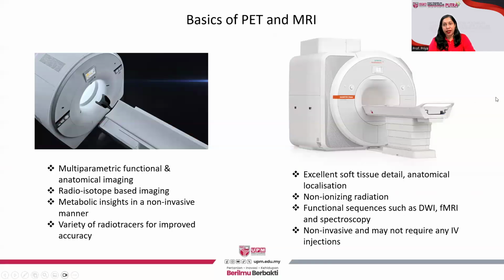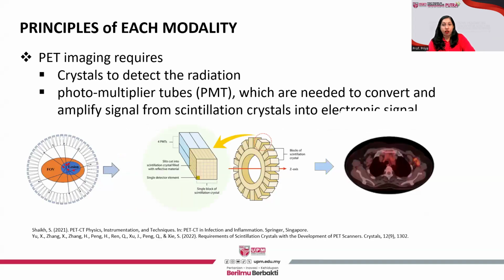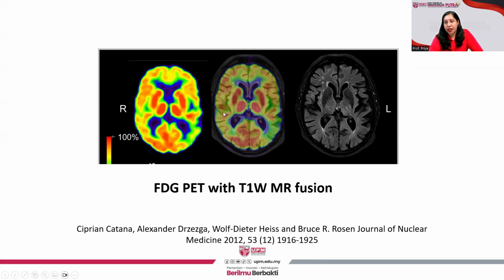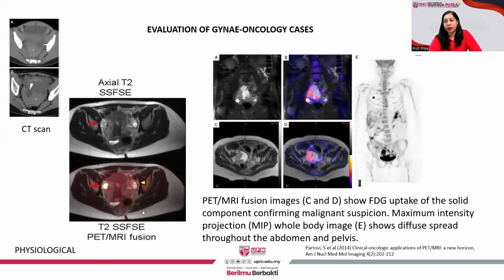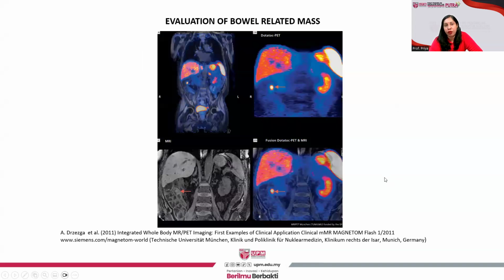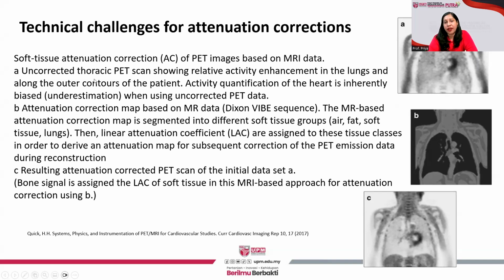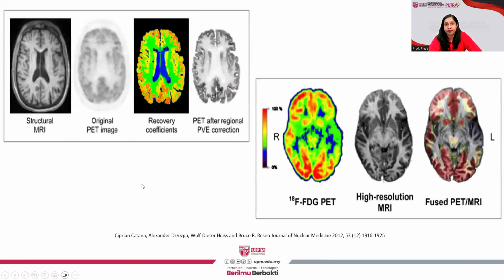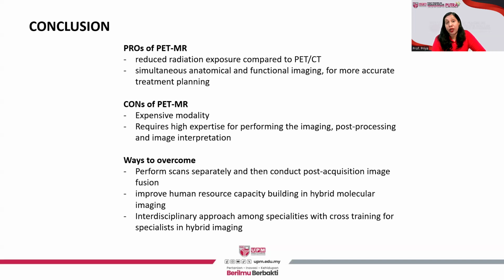PROF PRIYA - LECTURE ON PET MRI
Expert insight on the role of hybrid imaging using POSITRON EMISSION TOMOGRAPHY AND magnetic resonance spectroscopy (MRI) in clinical settings